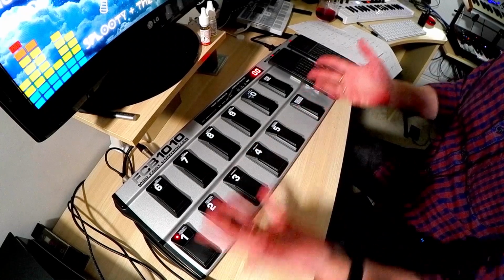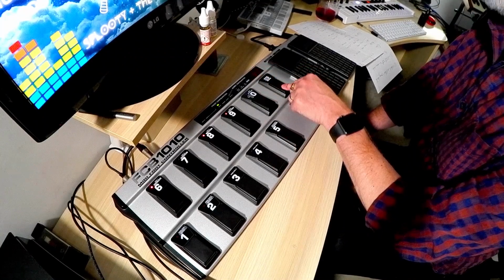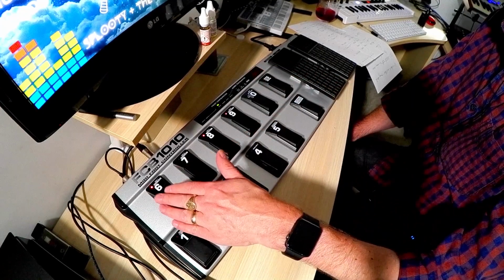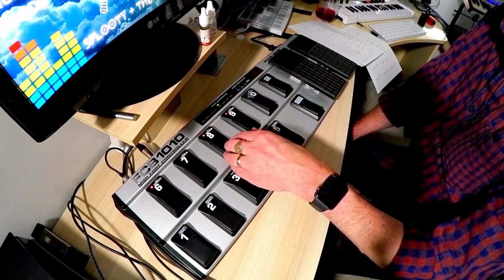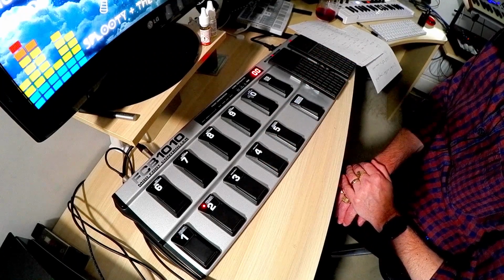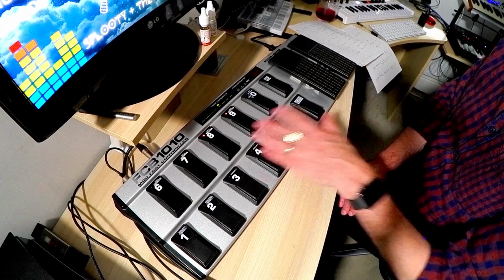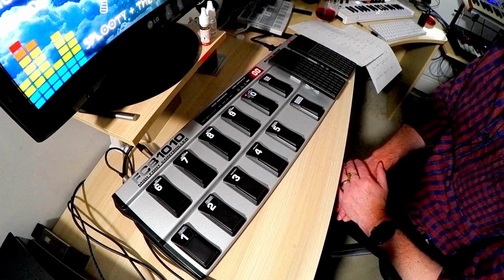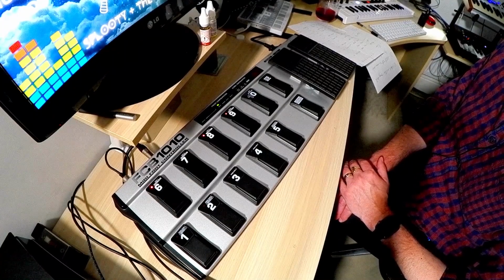How to program the FCB1010 without a computer !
Hey there all, last in a series of videos on how to program the FCB1010 to work with your Yamaha MODX/MODX+.  This time we're looking at how to manually program the foot controller, no software or PC required !